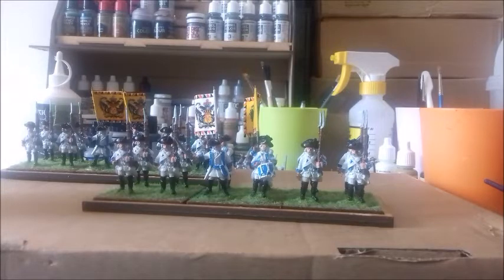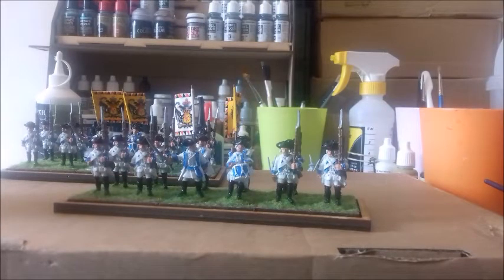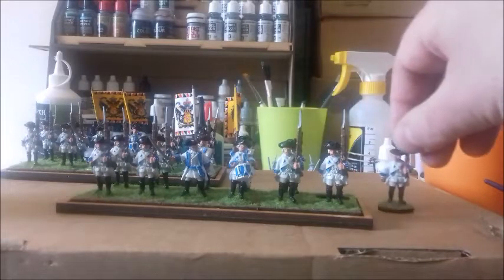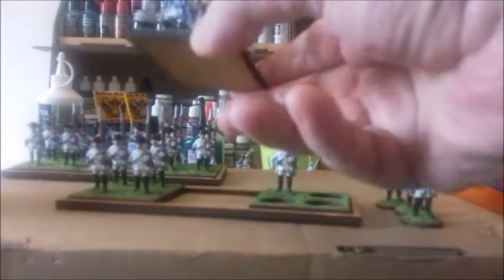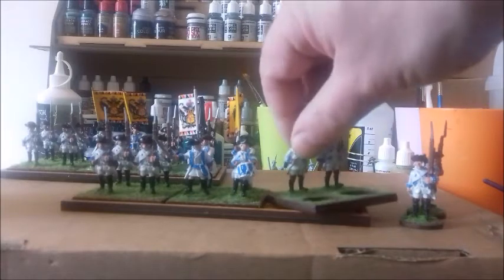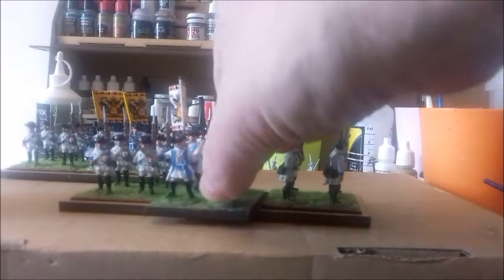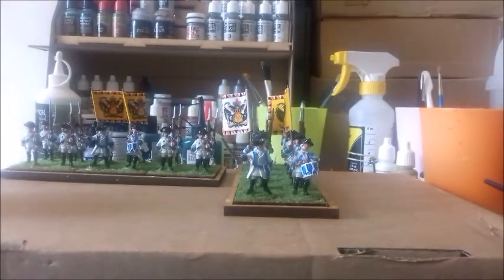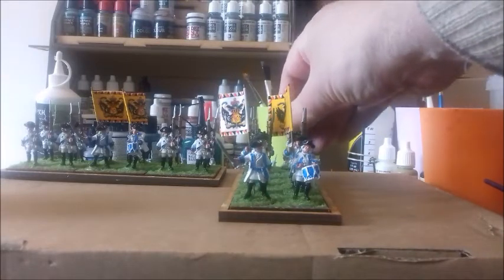Back To Wargaming: Update 08c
Update to update